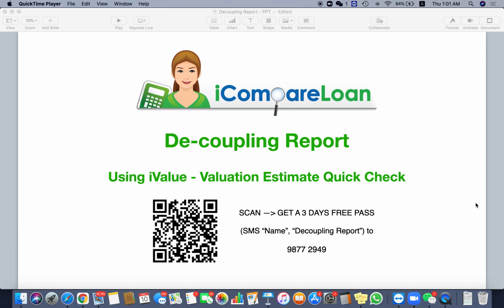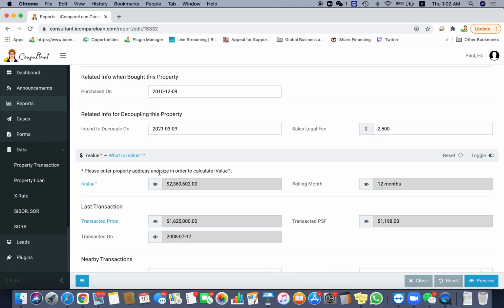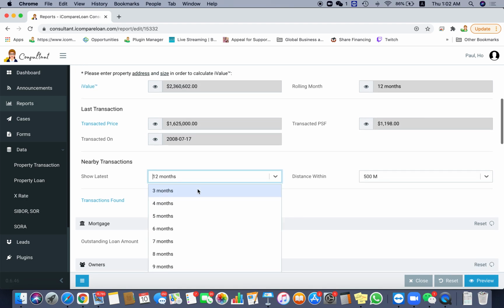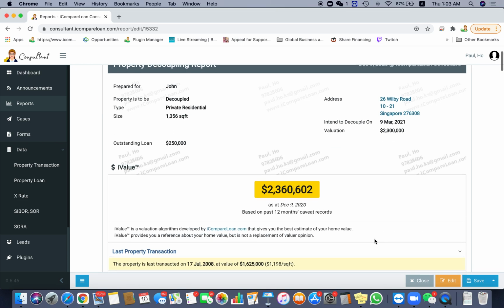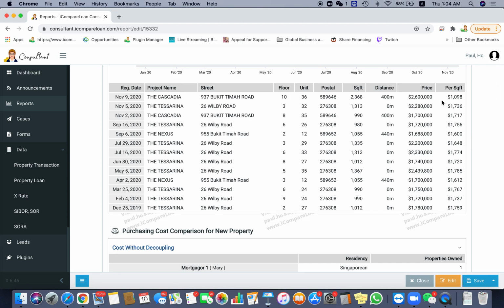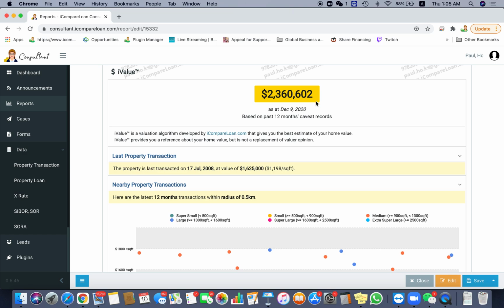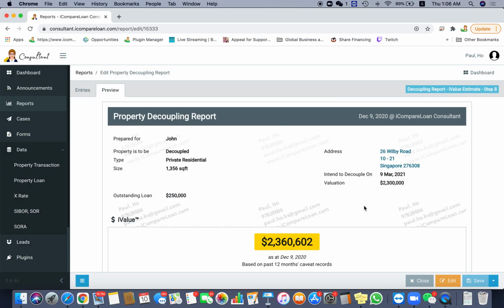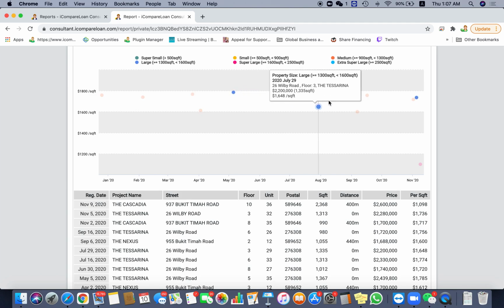Decoupling Report - iValue valuation Estimate - Part 8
iValue is a valuation estimate for properties in Singapore. It is not a replacement of valuer opinion.

Agents
Sign up to Home Loan Report to help your customers better.
Home Loan Report is Singapore's most advance Mortgage Planning Platform used by Property agents, Financial advisors as well as Mortgage brokers to generate reports to serve their clients.

Watch other Trainings here
Advisors and agents can help clients to Refinance Home Loan to save money, it is really a simple 3 minute thing.